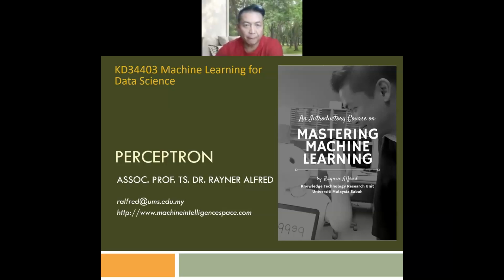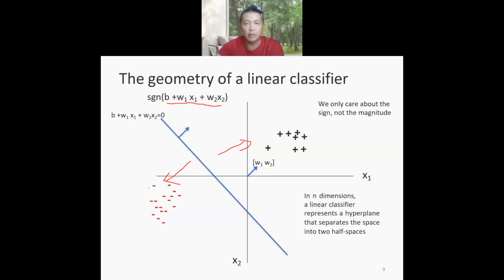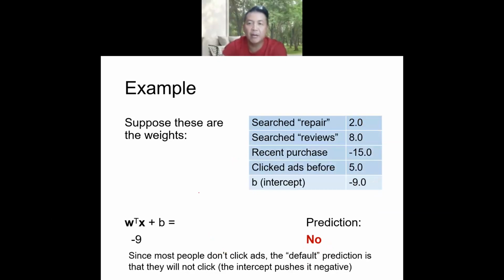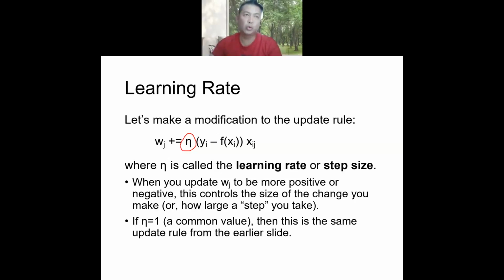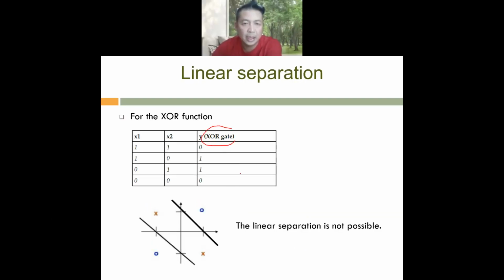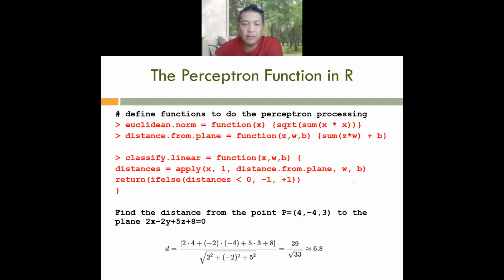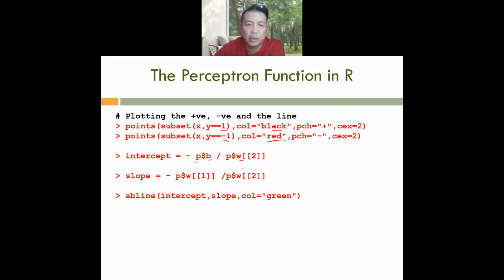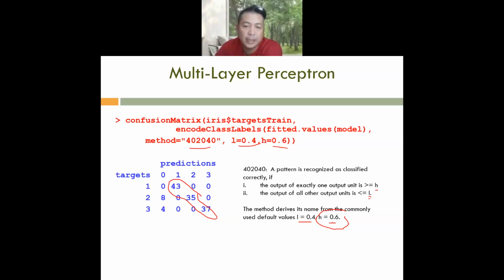Lecture 6 Perceptron